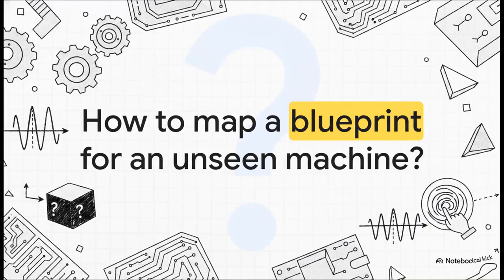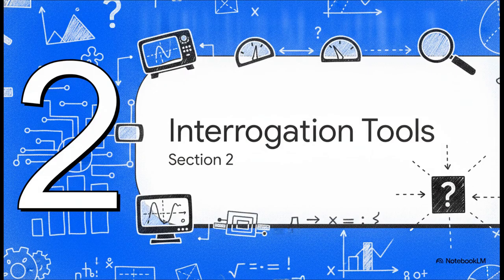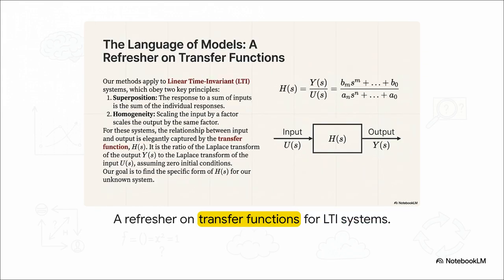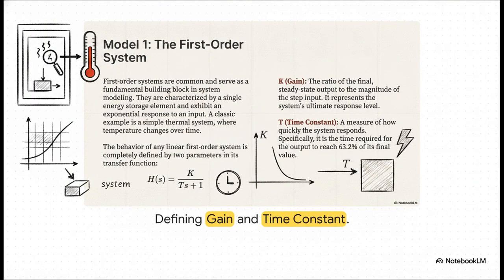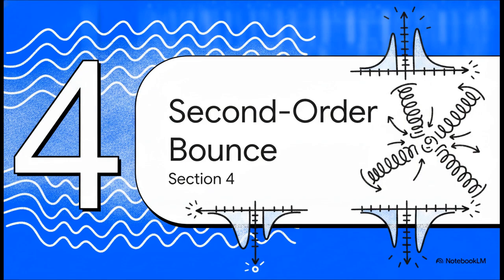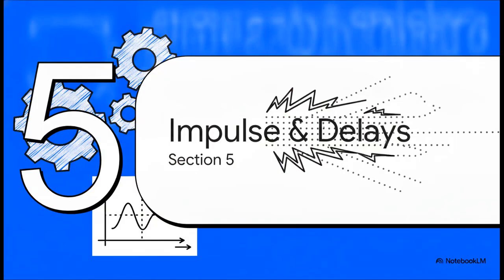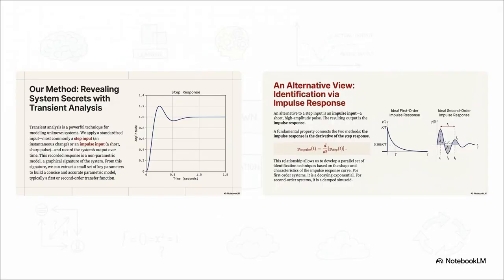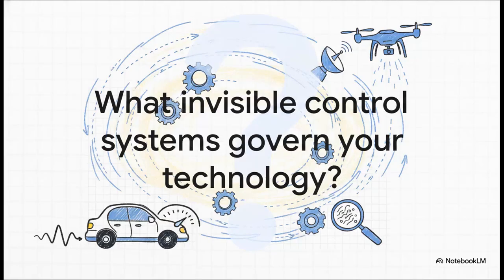System Modeling Using Step and Impulse Responses | Industrial Automation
Welcome to this lecture on System Modeling Using Step and Impulse Responses, an essential topic in Industrial Automation, Process Control, and Control Engineering.

In many industrial applications, obtaining an accurate mathematical model is the first step toward designing an effective controller. One of the most practical approaches is to identify the system dynamics by analyzing its step response and impulse response.

In this lecture, we explain how engineers use these response characteristics to develop mathematical models of dynamic systems and why these methods are widely used in industrial practice.

📚 In this lecture, you will learn:
Why System Modeling is Important
Step Response of Dynamic Systems
Impulse Response of Dynamic Systems
Relationship Between Step and Impulse Responses
Modeling Dynamic Systems from Experimental Data
Estimating System Parameters
First-Order and Higher-Order System Identification
Industrial Applications of Process Modeling
The Role of Mathematical Models in Controller Design

This lecture is suitable for:

Automation and Process Control engineers

By the end of this lecture, you will understand how engineers identify dynamic system models using experimental responses and how these models are used for simulation, analysis, and controller design.